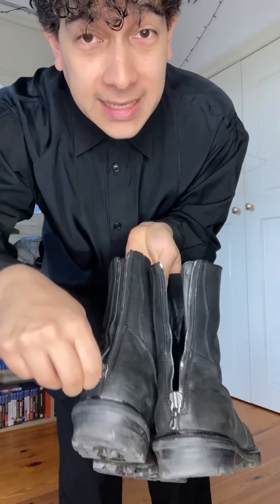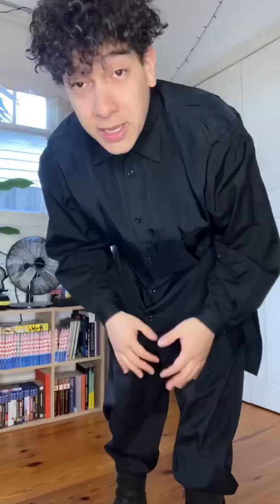day off in melbourne grwm | yohjiyamamoto /